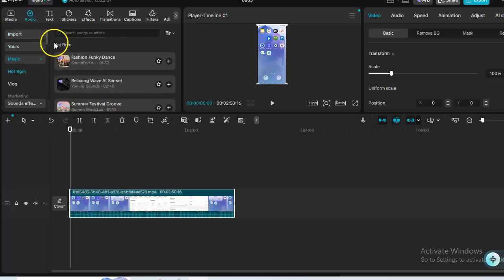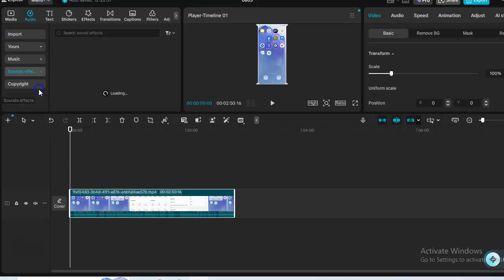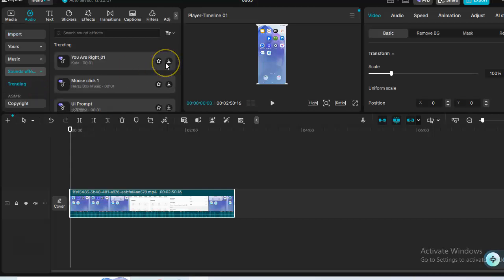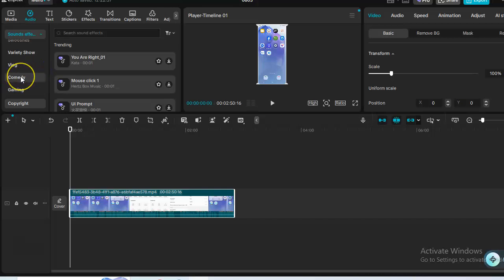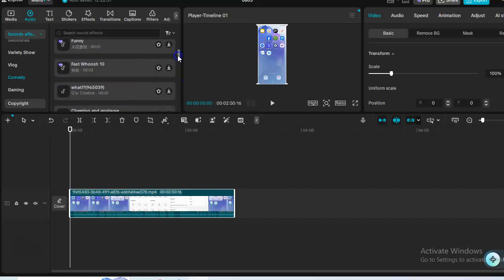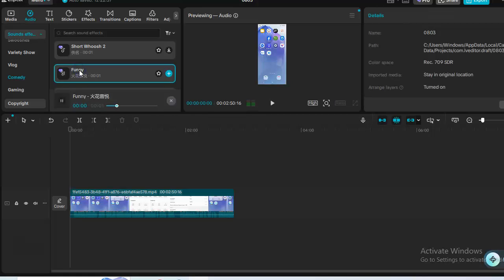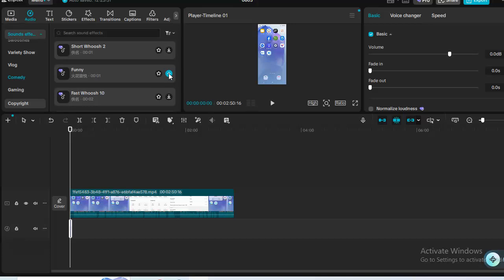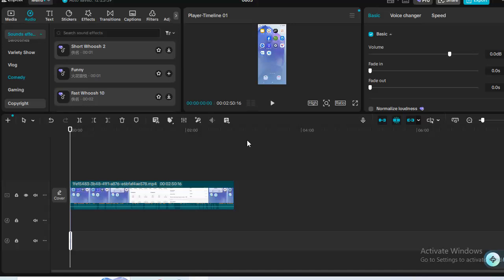How To Add Sound Effect In CapCut PC ( Full Guide)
Want to make your videos more engaging? In this tutorial, I’ll show you **how to add sound effects in CapCut PC step by step**. Whether you’re editing YouTube videos, TikToks, or short clips, adding the right sound effects can instantly make your content more professional and exciting.

In this full guide, you’ll learn:
• How to import sound effects into CapCut PC
• How to add and adjust sound effects on your timeline
• Tips to make your audio sound clean and professional
• How to sync sound effects perfectly with your video

This method is beginner-friendly and takes just a few minutes!